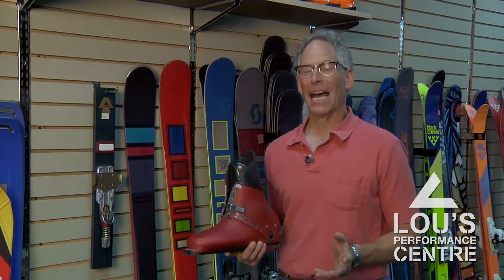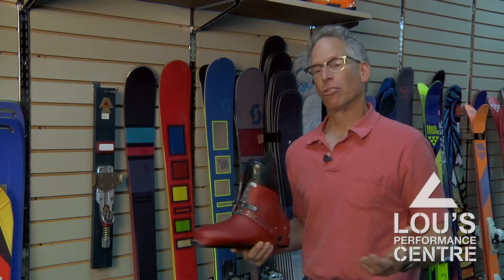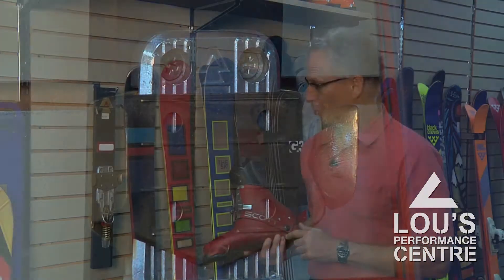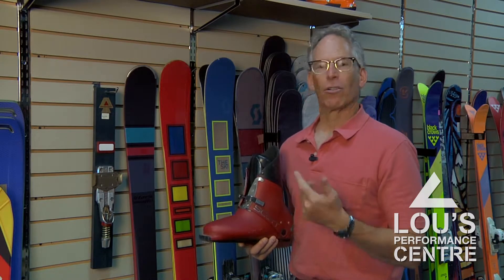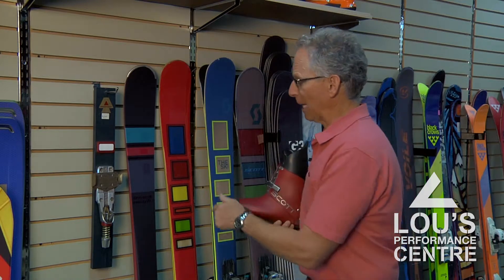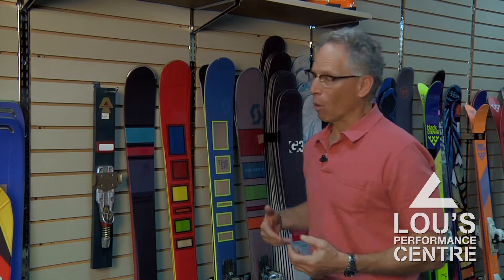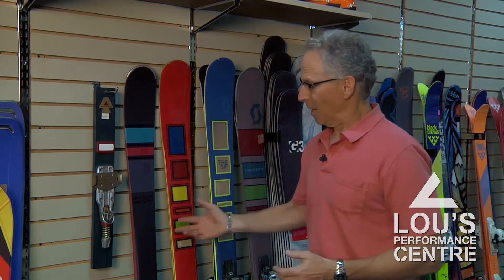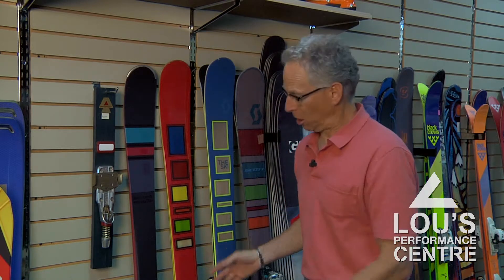2016 Scott Skis at Lou's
Lou describes the 2016 Scott line that is on the ski wall at the store.